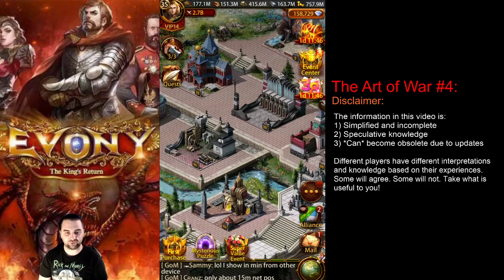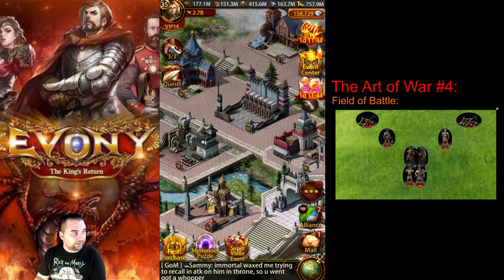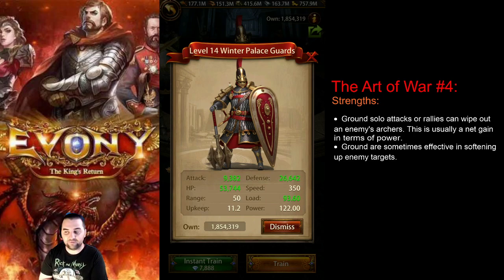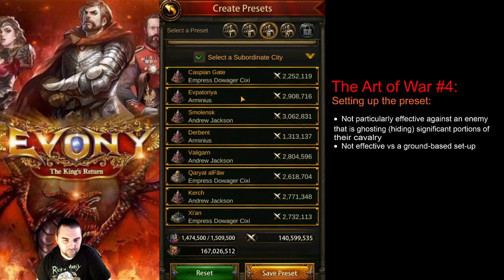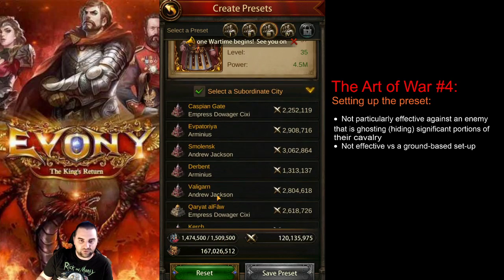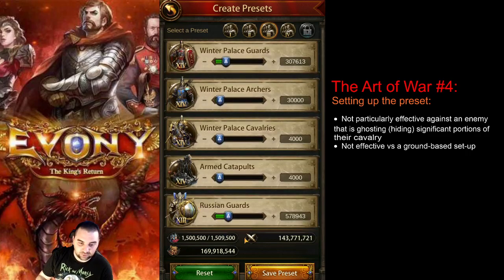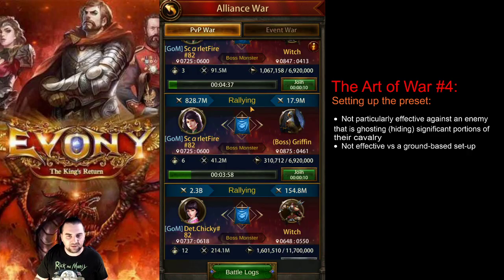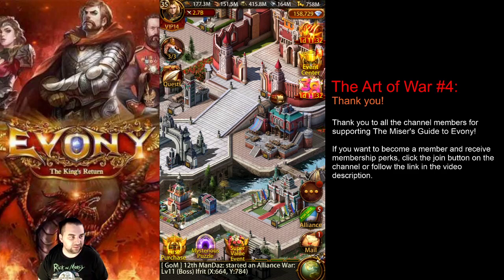Evony - The Art of War #4: The PVP Ground March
In this video series, I aim to explain battle mechanics, strategies, and elements to pvp combat. Keep in mind that information in this series is speculative and there may be many other interpretations.

Topics Discussed:
Review of troop type and field of battle
What is the march good at?
What is the march bad at?
Setting up the march preset